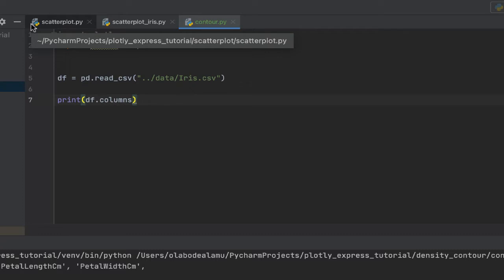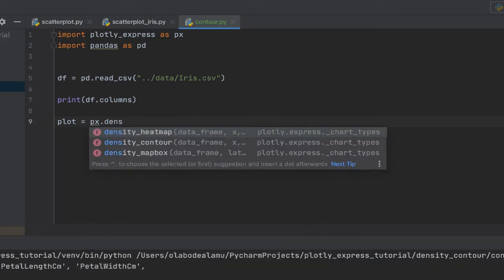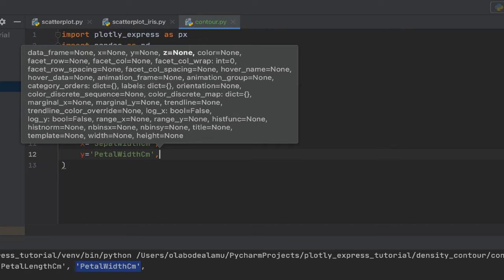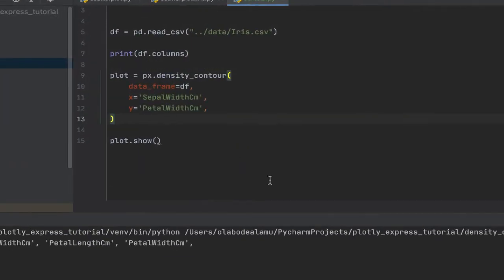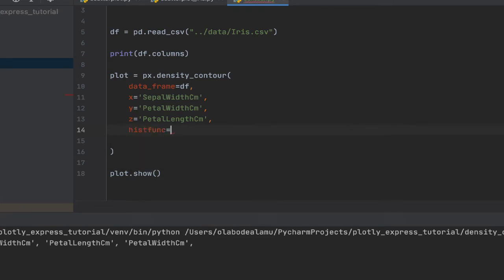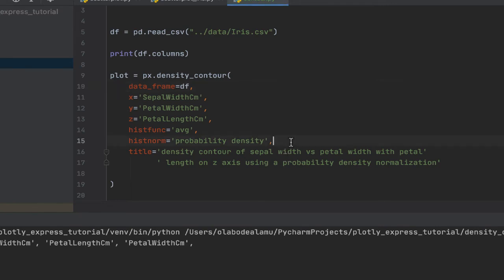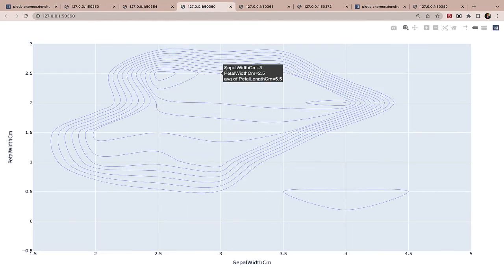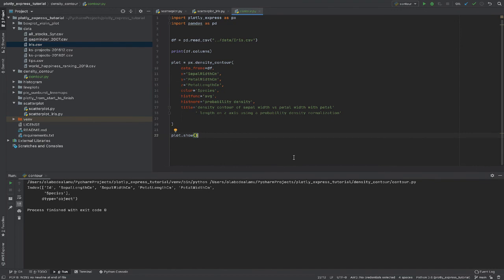Create Density contour charts using Plotly express and Python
In this video, we create density contour charts using python and plotly express.